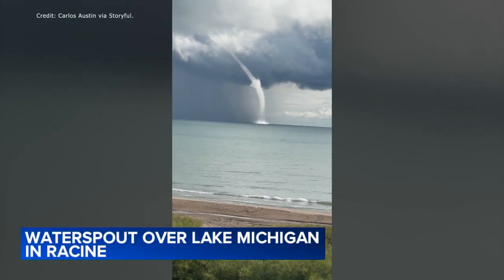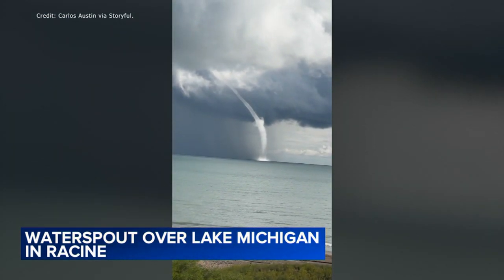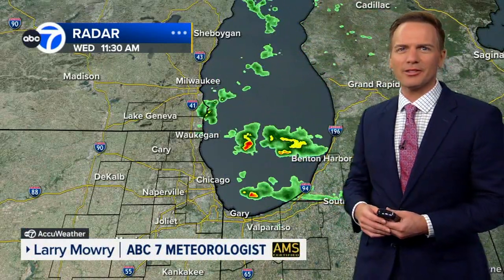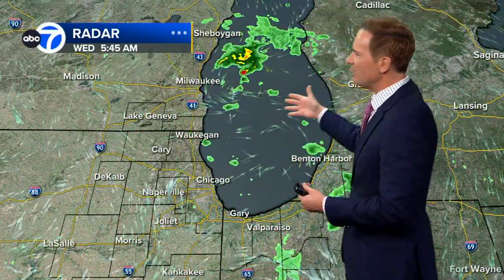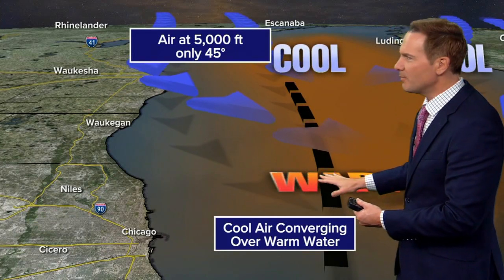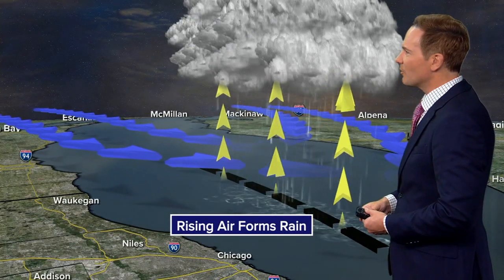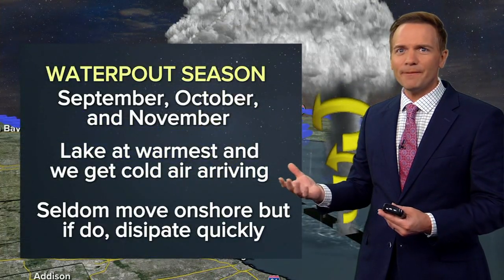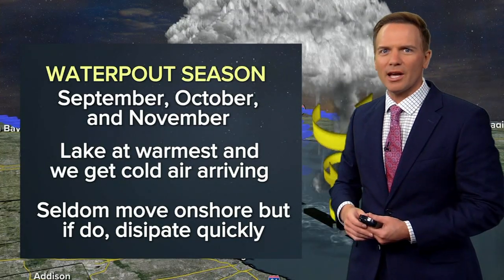Waterspout spotted over Lake Michigan in Wisconsin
A waterspout was spotted over Lake Michigan in Racine, Wis., Wednesday. ABC7 Meteorologist Larry Mowry has more on how these weather phenomena form. FULL STORY